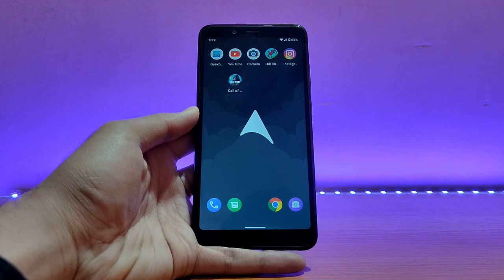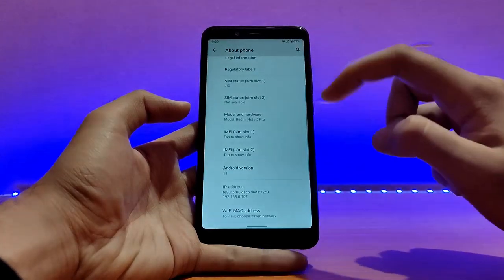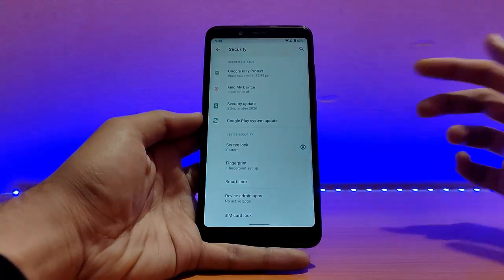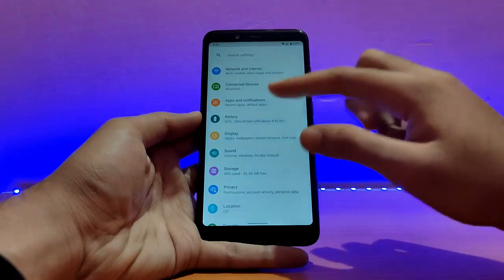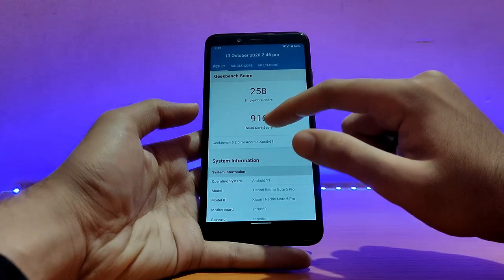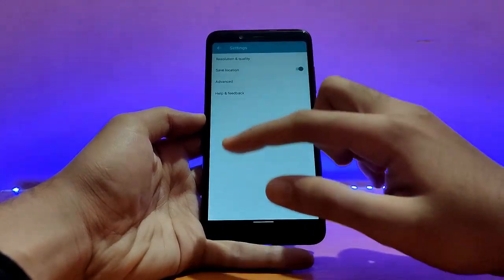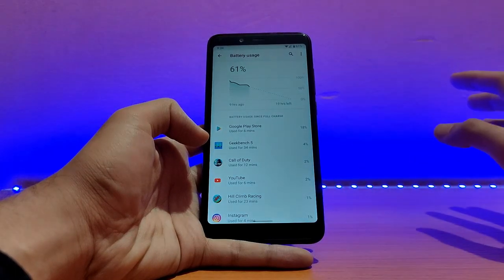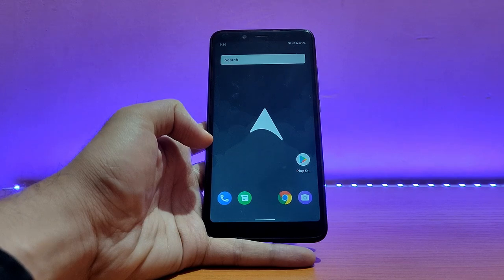Arrow os android 11 official on redmi note 5 pro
🙋‍♂️ Hello people, this is AAT back with another rom review for the redmi note 5 pro. This is the arrow os official built on top of Android 11. For more details watch my video.

Flashing Instructions :
1. wipe data system cache vendor
2. flash rom
3. reboot, done